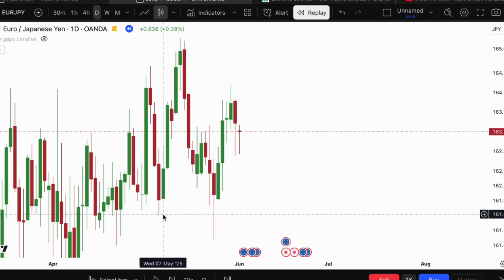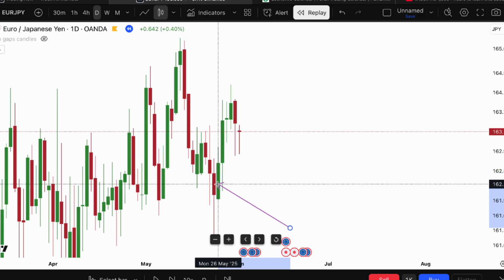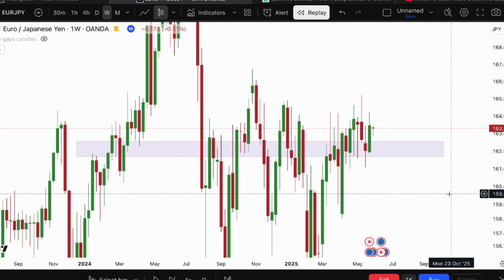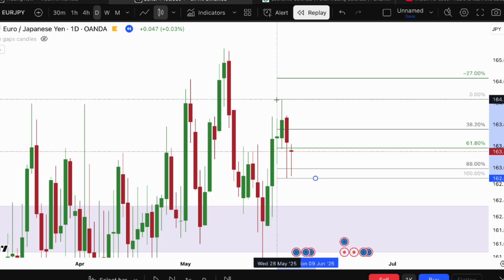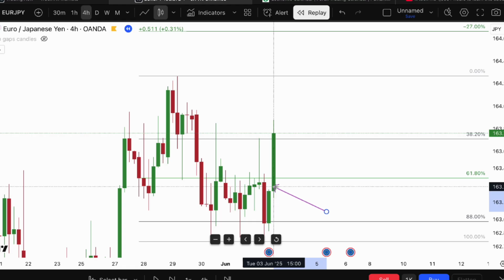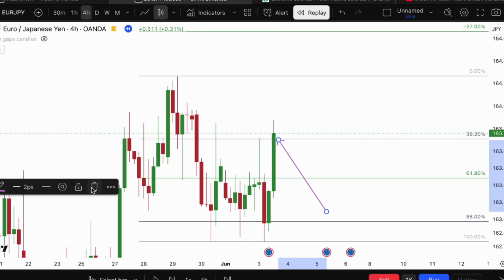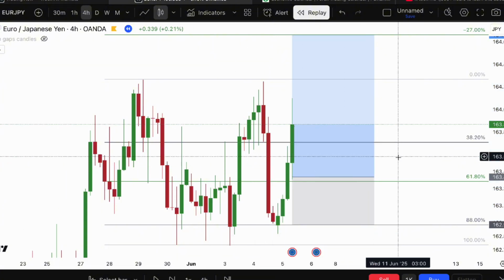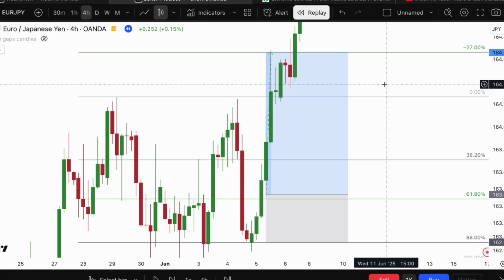Easy To Follow Forex Trading Strategy | 130 PIPS